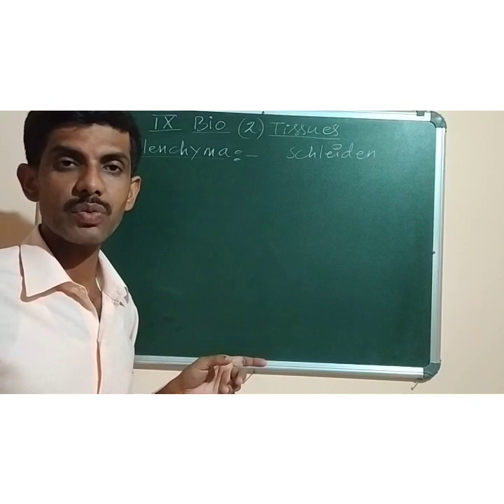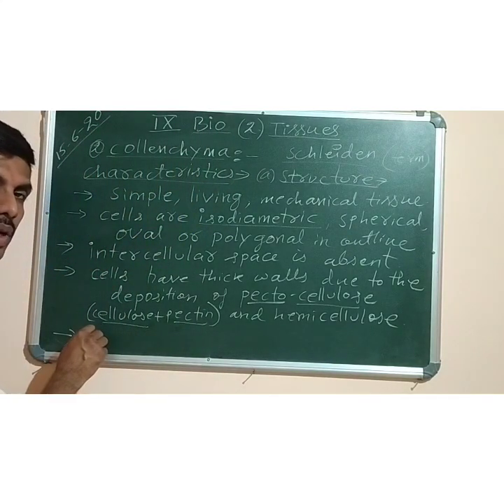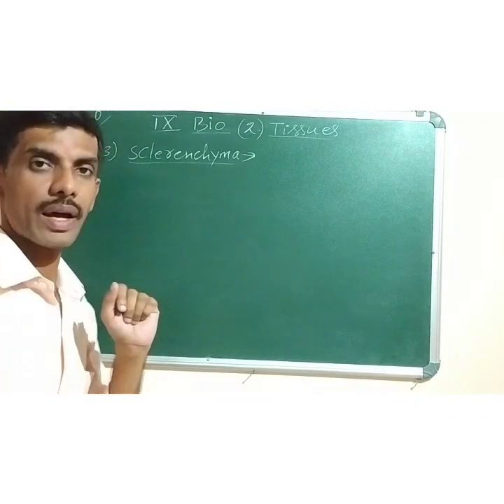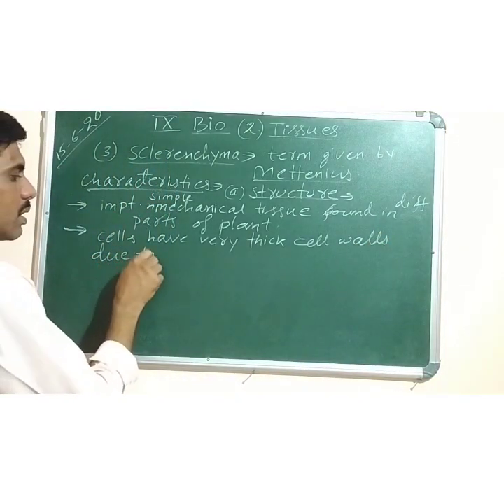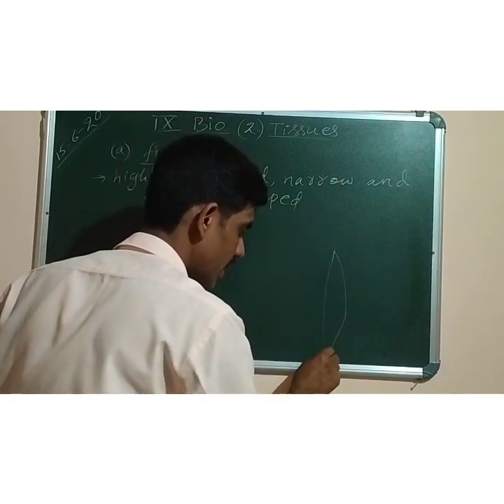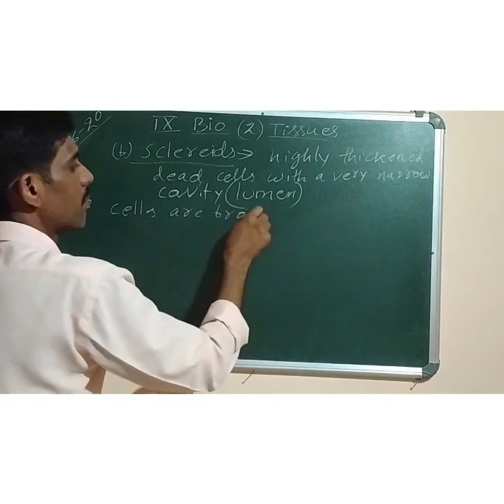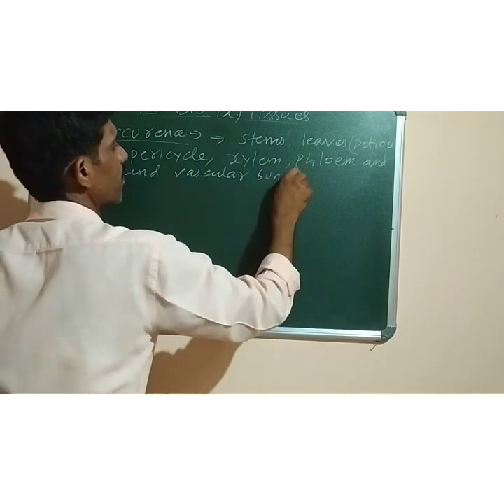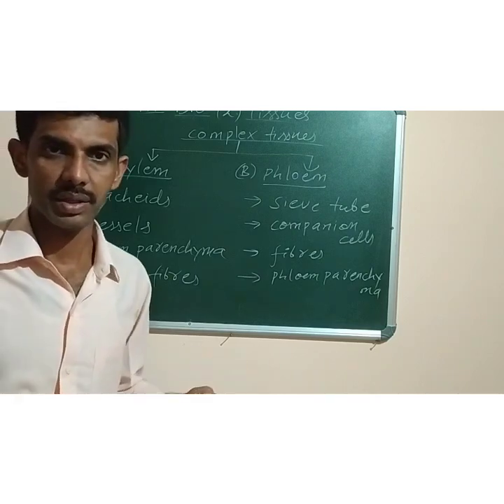CLASS-IX BIOLOGY 2. TISSUES